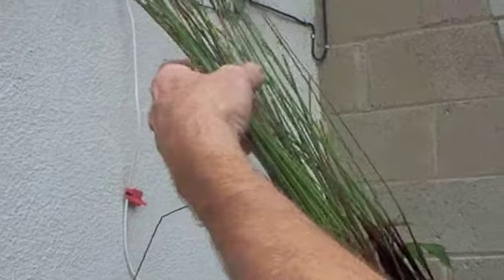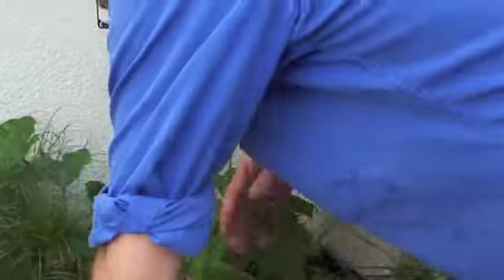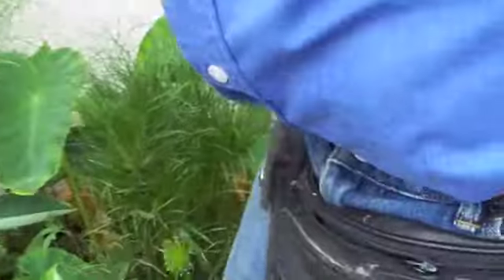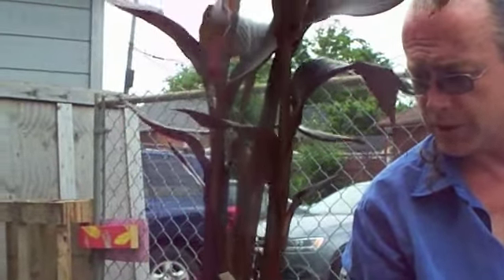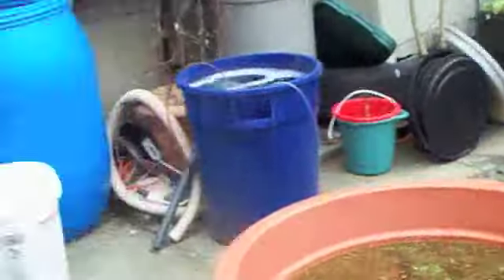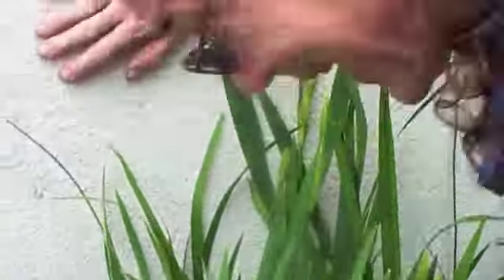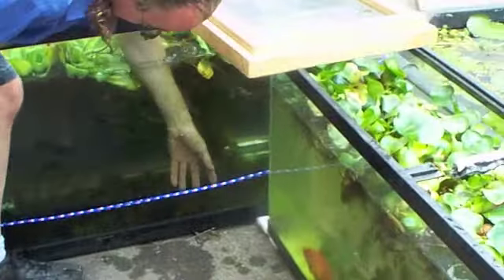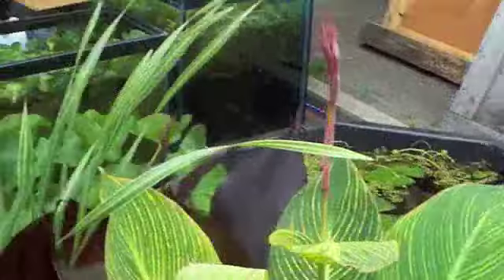Introducing the New Plants Part Three Carls Aquarium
These are the pond plants we have at the store last Friday, we sold plants over the weekend, but we got a lot, so we still have a good selection. We tell you about the plants, how much. how to plant them, everything you need to know for a beautiful water garden.